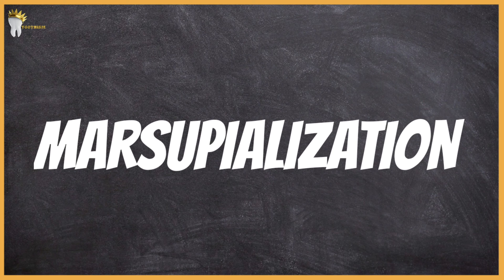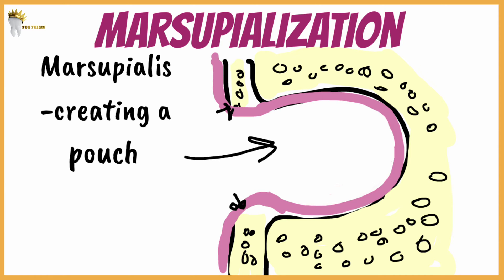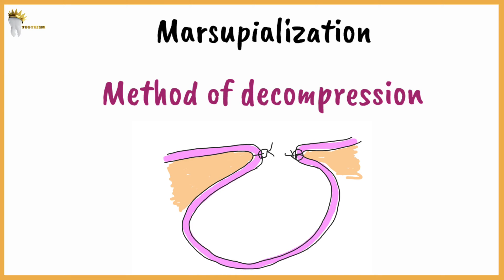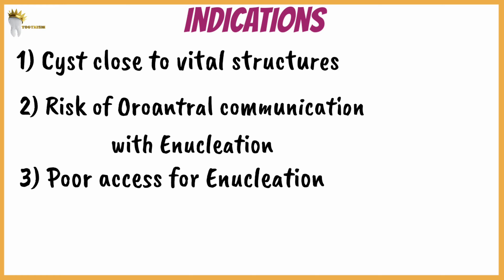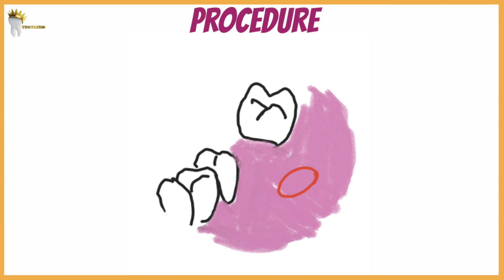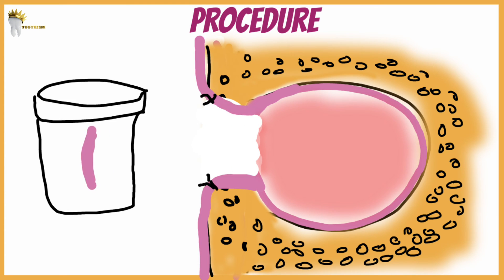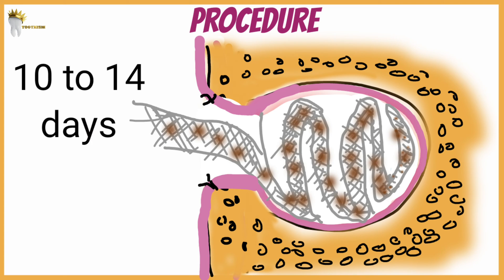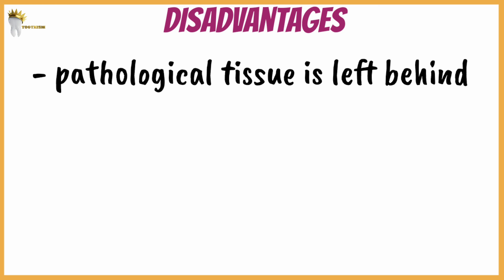ORAL SURGERY | MARSUPIALIZATION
for free notes

Toothism is a rapidly growing dental education platform. Our vision is to empower dentists and dental students around the world by simplifying dentistry using whiteboard style animation! These videos will get to the depth of basics and make you understand why things are the way they are. This approach to learning will make you remember stuff forever. 🙂